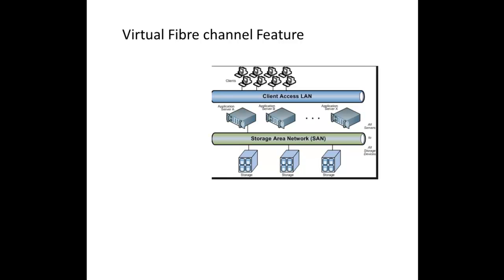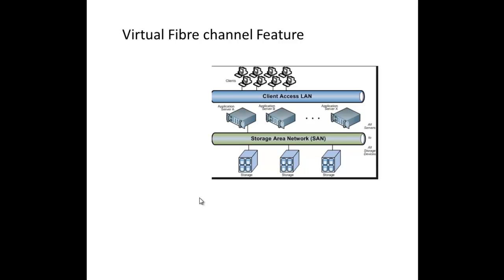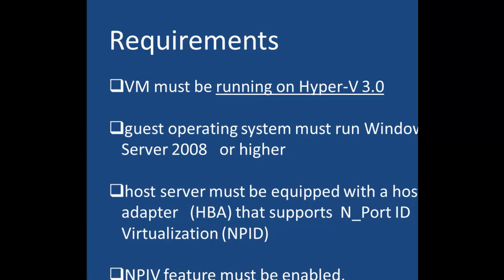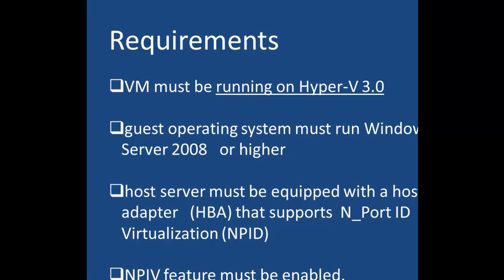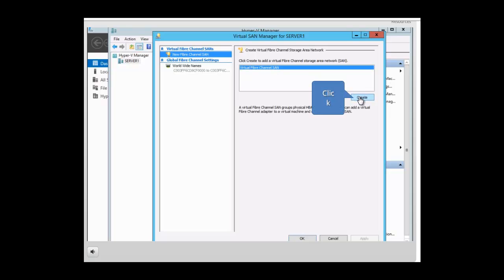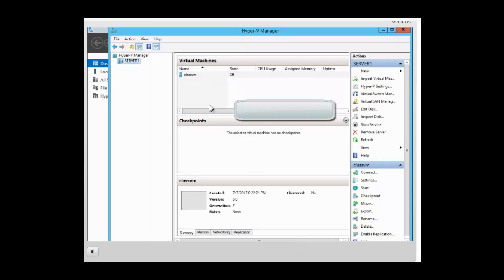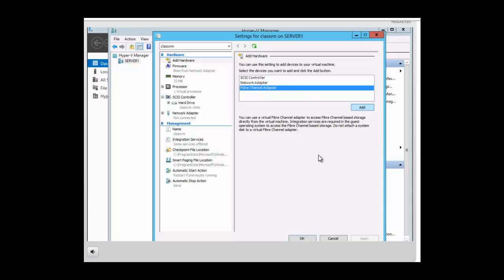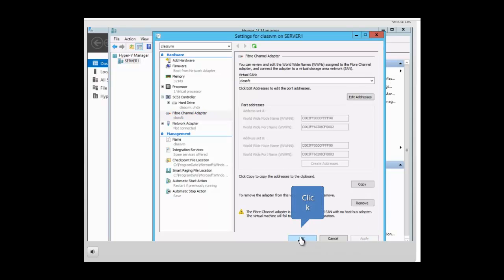Virtual Fibre Channel Feature - Hyper-V - Etechtraining.com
Virtual Fibre Channel Feature - Hyper-V